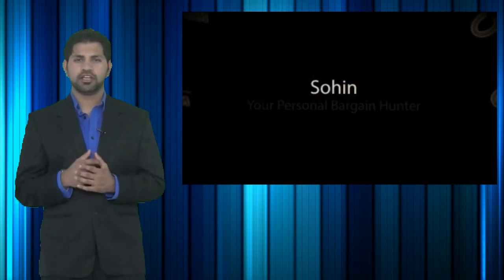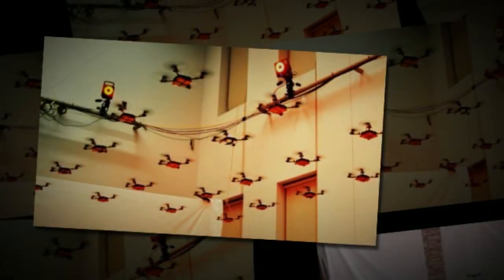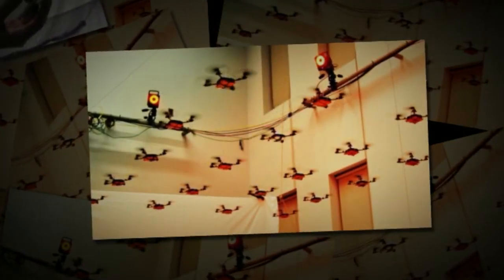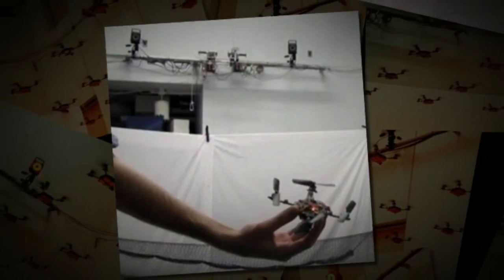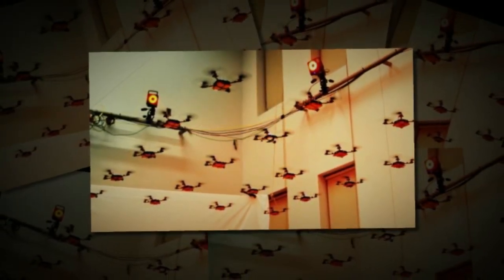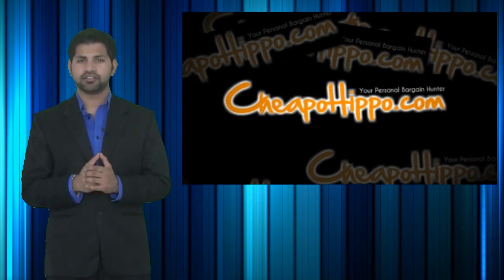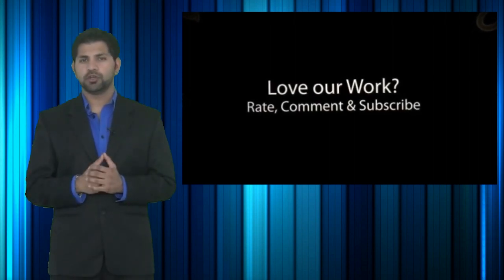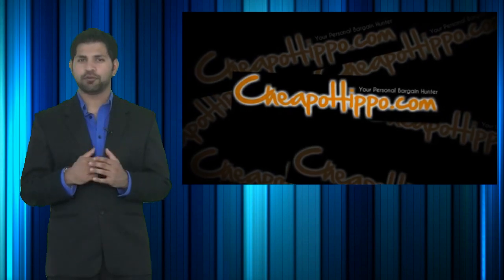Swarm of Nano Quadrotors - Part 2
Nano quadrotors by kmel robotics.These are tiny little quadrators built with nano technology. These small robotic quadrators show us a glimps of what we can expect in the future of avation industry. These quadrators have the ability to fly in formation with great precision. These tiny robots are also capable of picking up things and building a tower with high level of acuracy. They also have sense of distance between one an another to keep proper distance in mind to performing a certain task. Its hard to explain all the things these quadrators are able to do just describing it so check out the video of the quadrators in action by clicking on the link below to see them building a scructure as well as flying in formation so you can see the truly impressive technology behind this. This video of Nano quadrotors was recorded at the GRASP Lap at the university of pennsylvania.